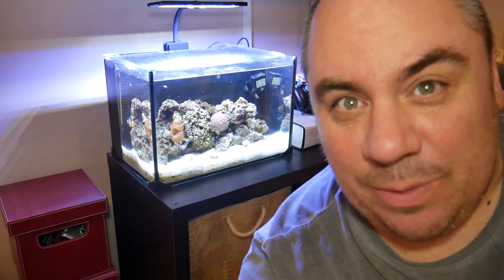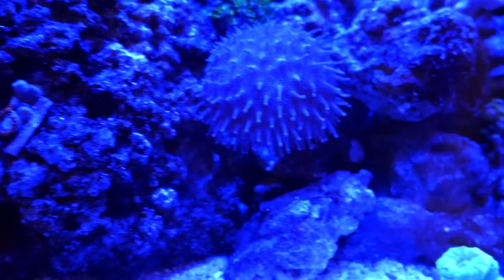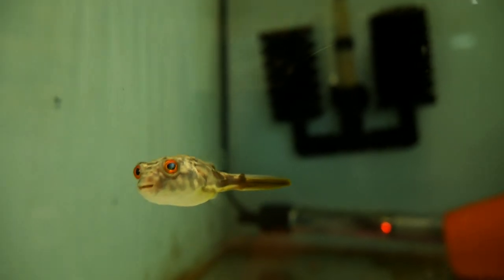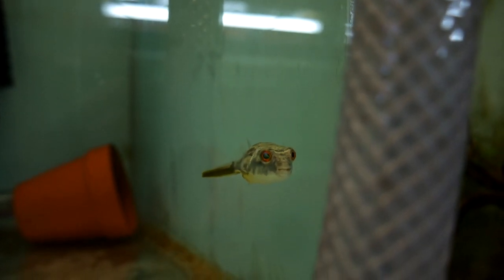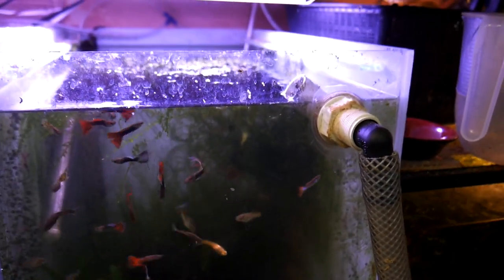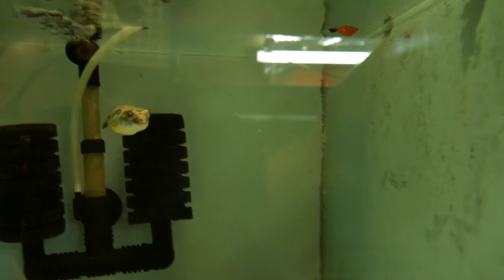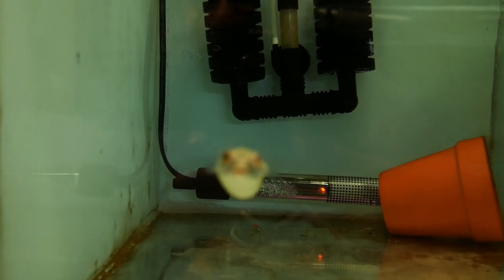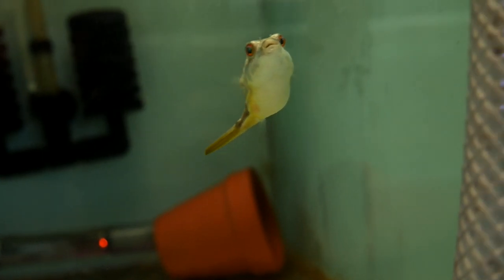Fahaka puffer feeding live fish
A quick look at my juvenile freshwater Fahaka puffer feeding on some live fish - What do you think about this kind of live feeding?